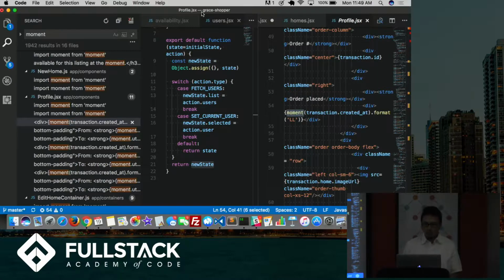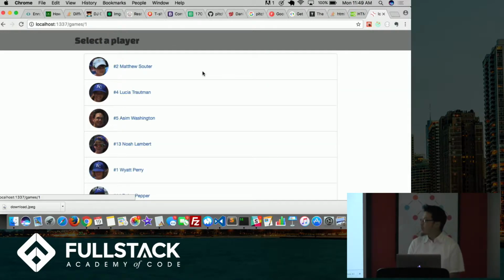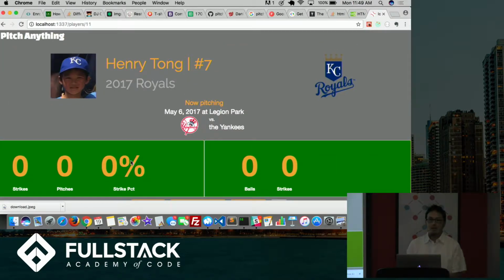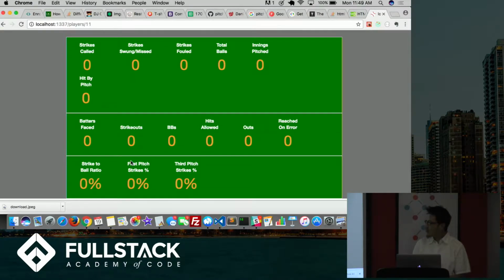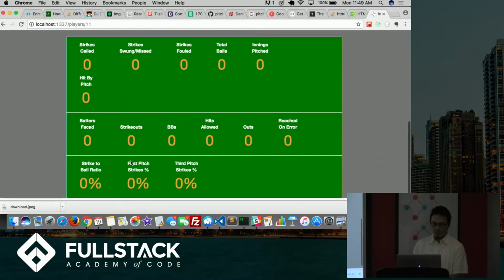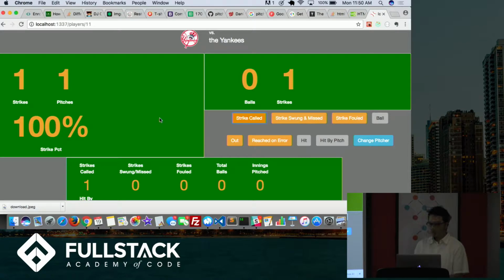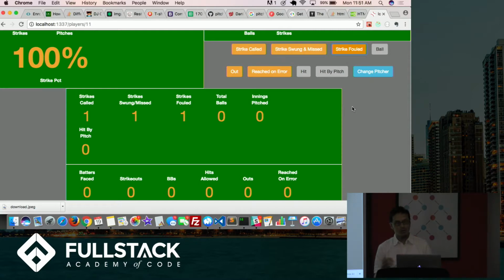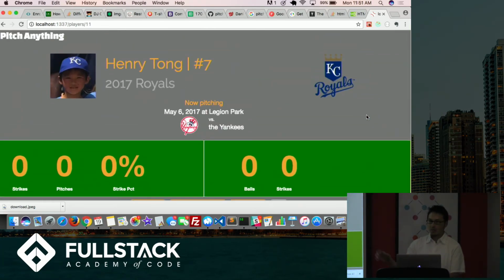Stackathon Presentation: Pitch Anything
One of the most satisfying aspects of being a fullstack developer is being able to build your own apps. Rob Tong was encountering a pain point as a youth baseball coach where a task to track his pitchers' pitches was not able to provide real-time information and also took an inordinate amount of time to compile after the game was over. So Rob built an app to solve his own problem, generating real-time stats and saving hours of time.